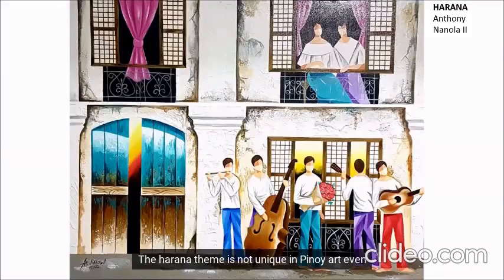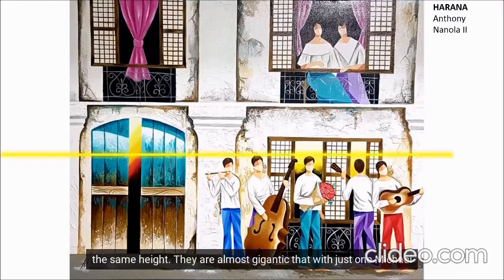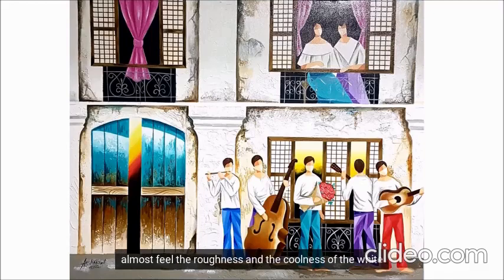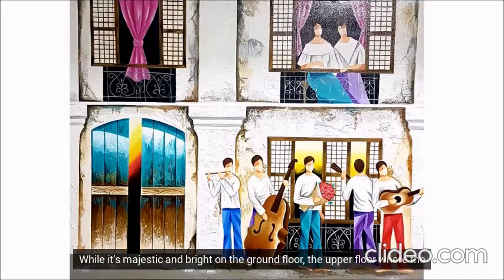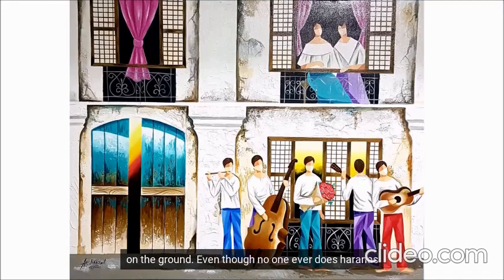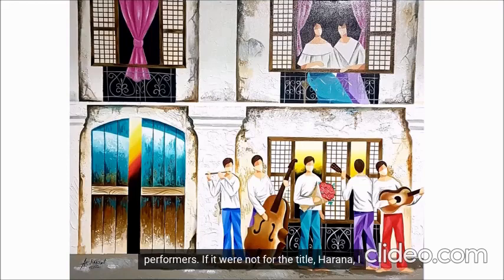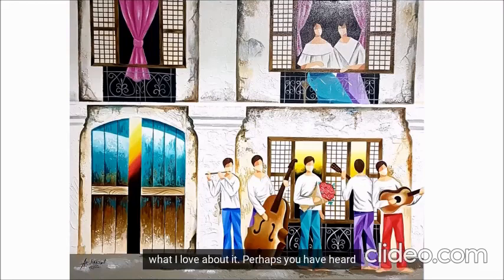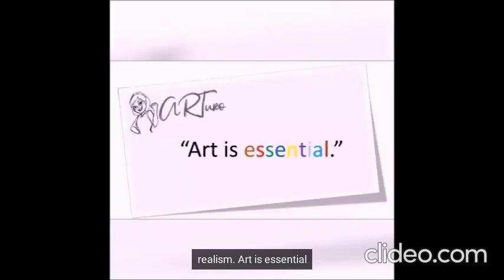Escape from realism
Harana by Anthony Nanola II